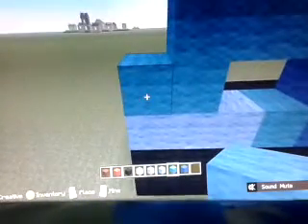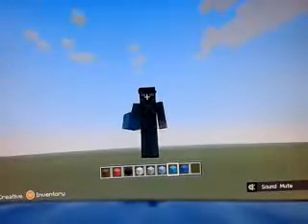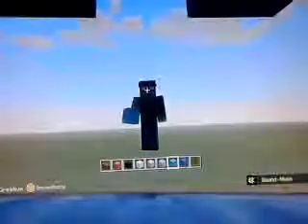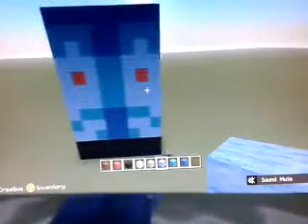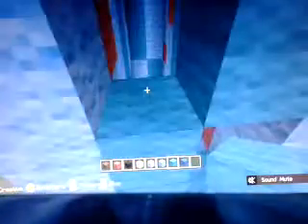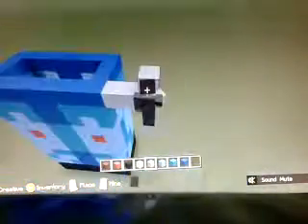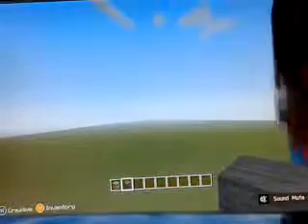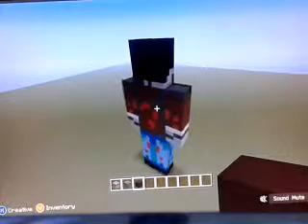Minecraft The Elite Assassin vs TracedMoose169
this is a competition between me and TracedMoose169 this is the first one we've done and we are building our skins on different worlds as my friend hasn't got a gold membership and he will in the future